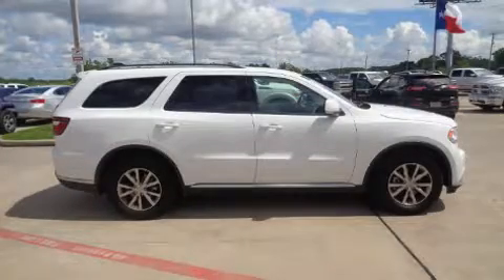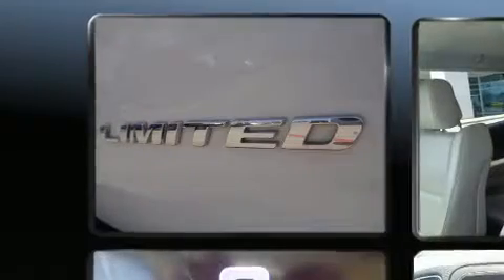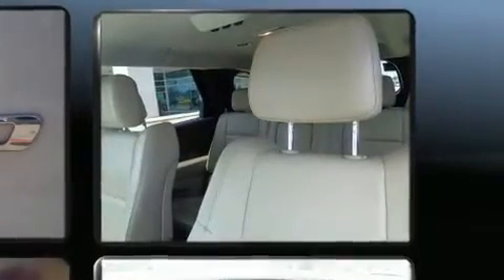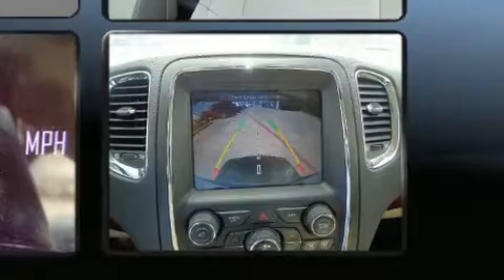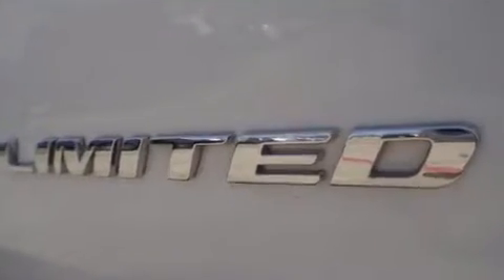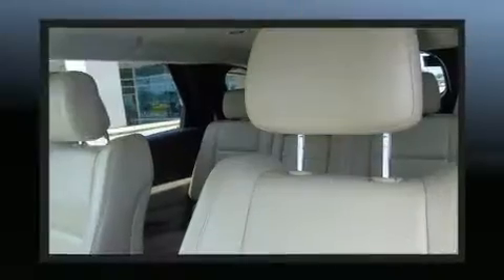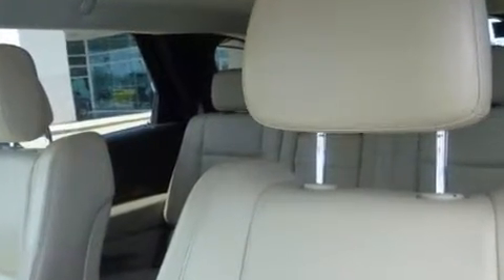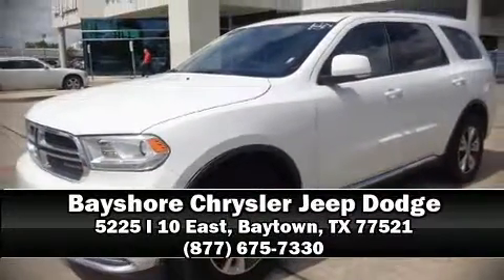2016 Dodge Durango in Baytown, TX 77521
You can expect a lot from the 2016 Dodge Durango. With just over 45,000 miles on the odometer, this 4 door sport utility vehicle prioritizes comfort, safety and convenience. Smooth gearshifts are achieved thanks to the refined 6 cylinder engine, and load leveling rear suspension maintains a comfortable ride. Top features include front fog lights, front and rear reading lights, speed sensitive wipers, an automatic dimming rear-view mirror, heated front and rear seats, an overhead console, a roof rack, and power seats. Features such as automatic climate control and leather upholstery prove that economical transportation does not need to be sparsely equipped. Dodge ensures the safety and security of its passengers with equipment such as: head curtain airbags, front side impact airbags, traction control, anti-whiplash front head restraints, a security system, an emergency communication system, and 4 wheel disc brakes with ABS. Brake assist technology provides extra pressure when applying the brakes. It also arrives with a Carfax history report, indicating just one previous owner. You will have a pleasant shopping experience that is fun, informative, and never high pressured. Stop by our dealership or give us a call for more information.